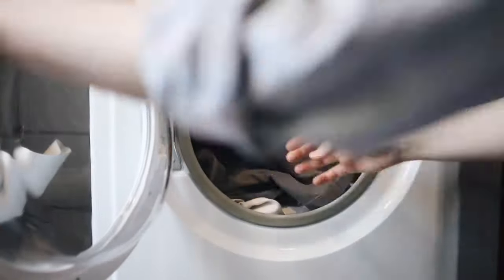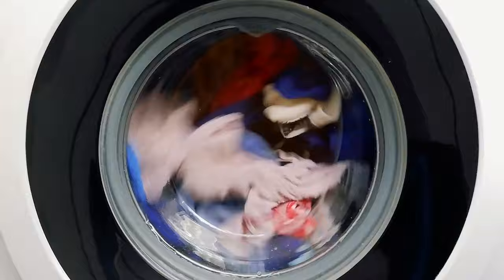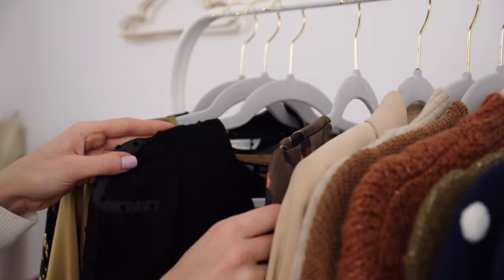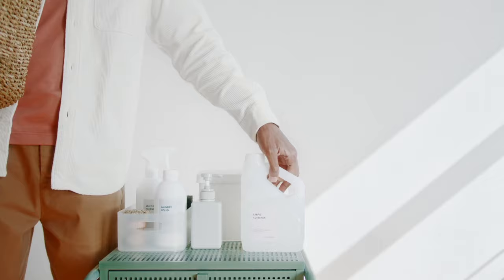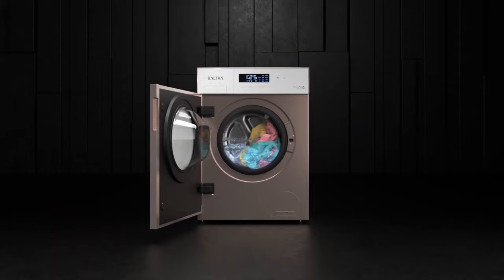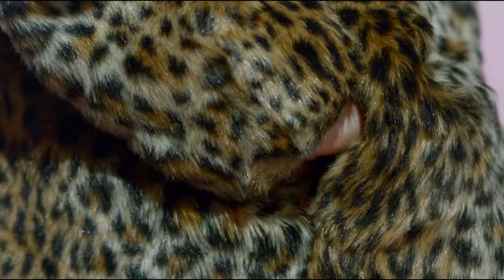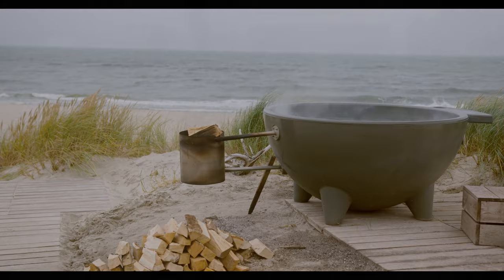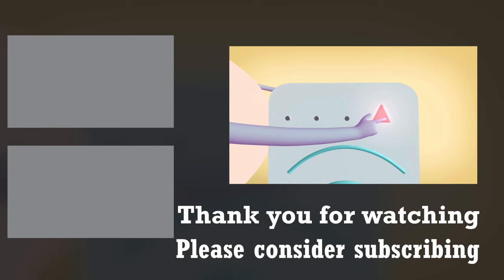How Washing Machine Works - Surprising Engineering of How Washers Work and their History.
This Video Discusses the way washing machines and detergents clean your clothes. As well as fixes to common problems like slow drainage, smelly clothes and finally their history.

Chapters:
0:00 Introduction
0:21 Overview
1:08 Detergent tray sections and wash cycles
1:55 Water Inlet
2:38 How detergents work
3:30 Mechanical system
4:21 Front load vs top load washers
5:02 Common problems
6:03 History of Washing Machines